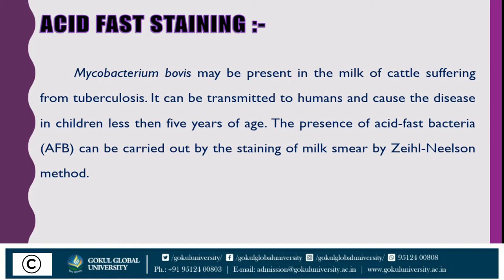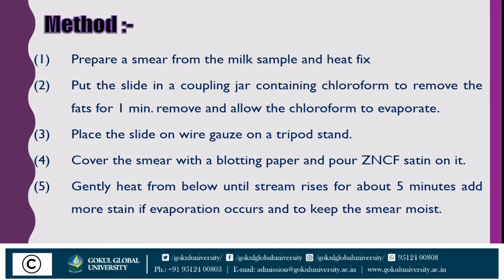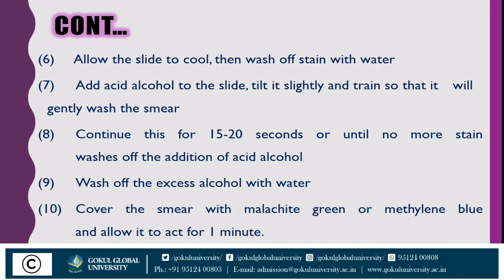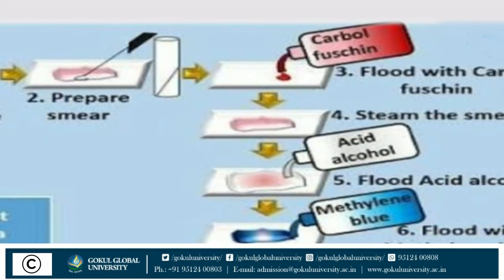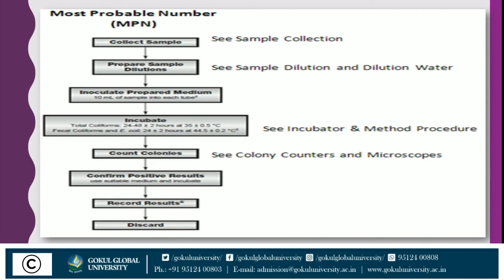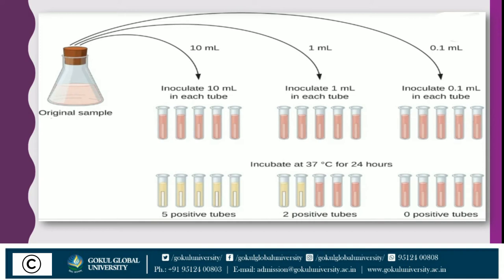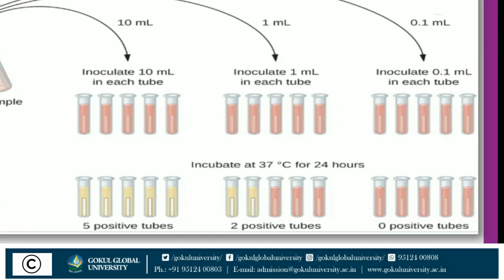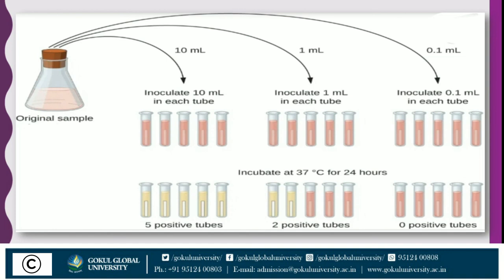Bacteriological Analysis of Milk Part-II - Microbiology - GSC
Topic – Bacteriological Analysis of Milk Part-II
Subject - Microbiology
Gokul Science College